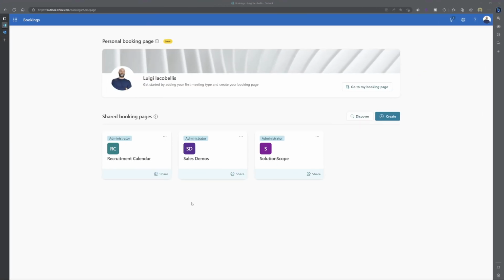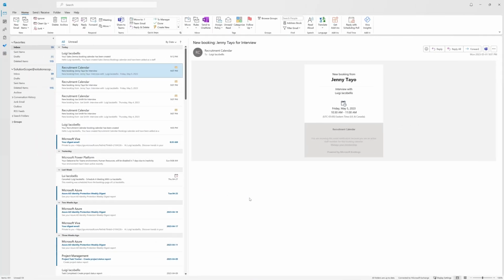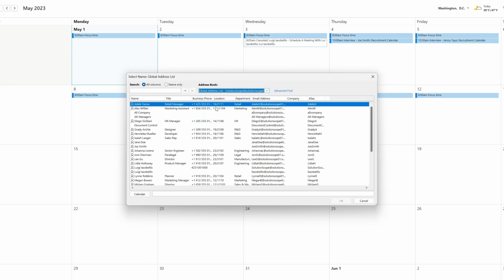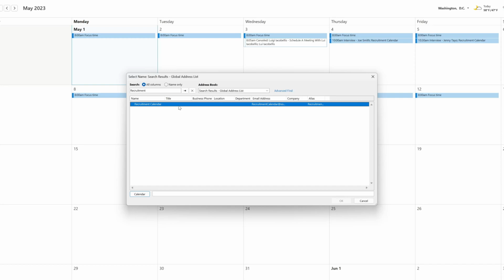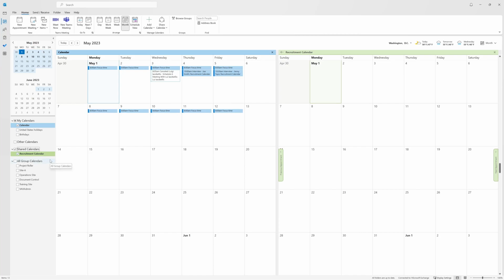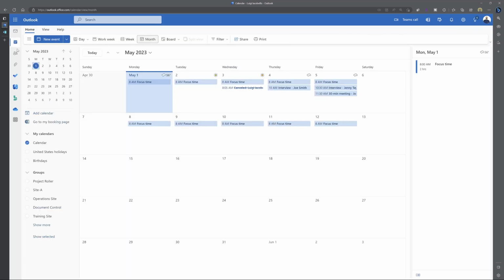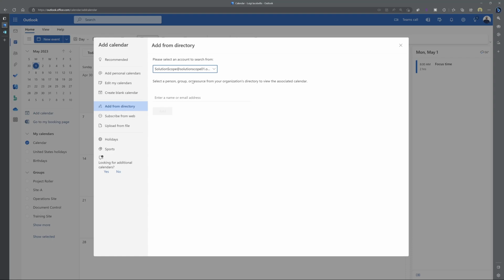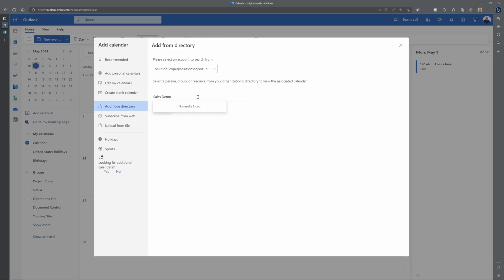How To Add A Microsoft Bookings Calendar To Outlook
This Microsoft Booking tutorial 2023 will demonstrate how to display Microsoft Booking calendar in Outlook. Specifically, it will demonstrate the steps to add Bookings calendar to Outlook, to add Microsoft Bookings calendar to Outlook and to show Microsoft Bookings calendar in Outlook. When a new Microsoft Booking calendar is created, it creates a mailbox in Microsoft Exchange and an entry in Azure Active Directory. As a result, Booking Calendars can be displayed in Microsoft Outlook similar to how shared calendar or group calendars are displayed. Users are required to manually add Microsoft Booking calendars to Microsoft Outlook. This video provides step-by-step instructions on how to add Bookings calendar to Outlook and how to sync Microsoft Bookings with Outlook calendar. It will also outline how to establish Microsoft Bookings link to outlook calendar, create bookings link in outlook and how to view Microsoft Bookings calendar in outlook, and how to sync outlook calendar to bookings.

Note that when accessing Microsoft Bookings calendar in Outlook, you will only be able to see events that have been booked and will not be able to modify the events. Note that this Microsoft Booking tutorial will answer the following questions: how do I sync my Outlook calendar with Bookings, How do I view Microsoft Bookings calendar in Outlook?, Can you add Microsoft Bookings to Outlook?, Does Microsoft Bookings integrate with Outlook calendar?, How do I sync Microsoft Bookings with Outlook?, does Microsoft Bookings integrate with Outlook, does Microsoft Bookings sync with Outlook calendar and How do I link Microsoft booking to Outlook?.